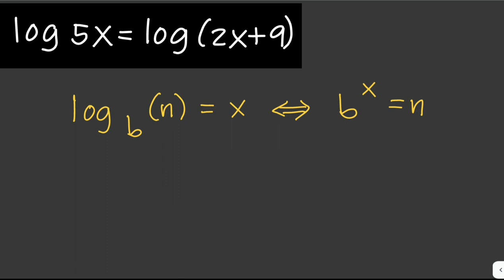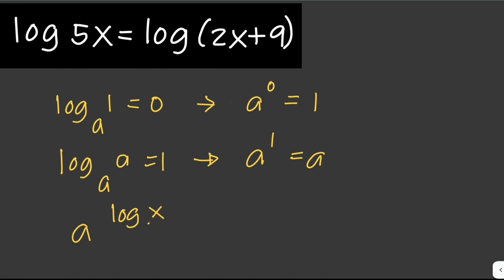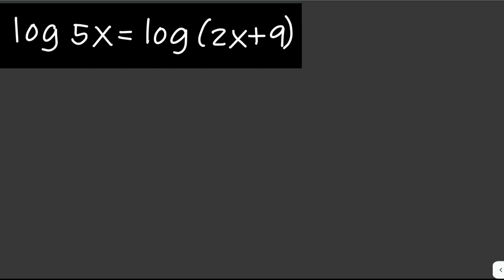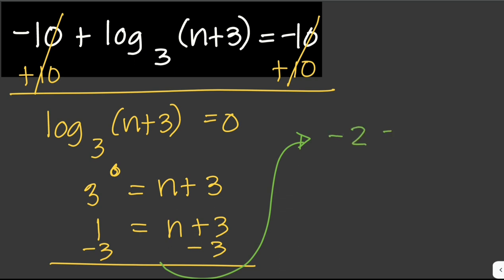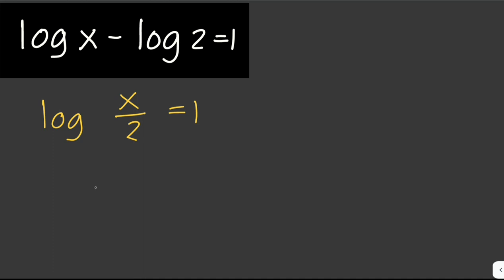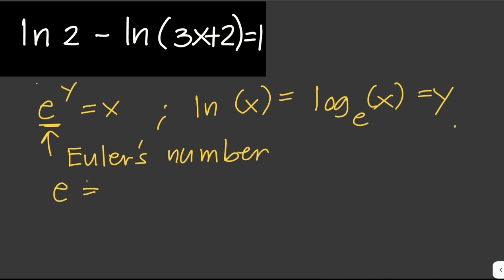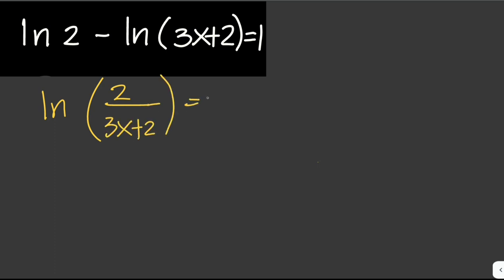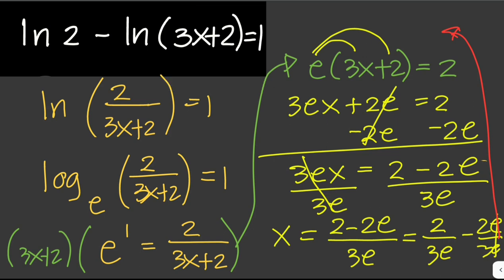ALGEBRA 3: (Part 1) Solving and simplifying logarithmic equations & expressions by Jane Maciejewski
Learn about the rules and properties of logarithm (common and natural logarithm)
Learn how to solve and simplify different logarithmic equations and expressions